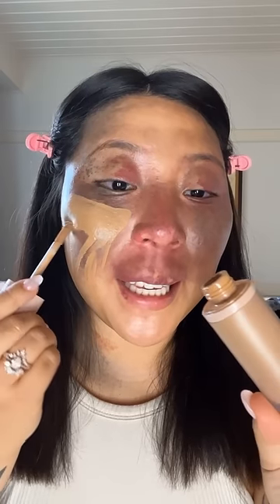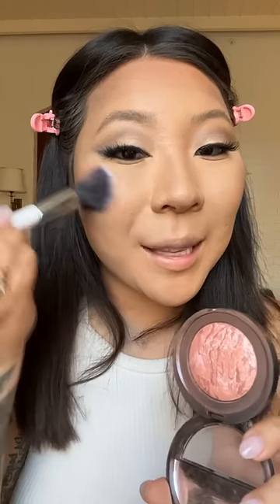GRWM to go out to dinner in NYC